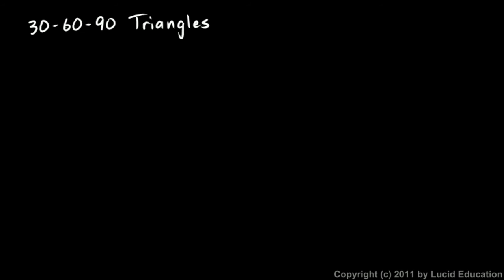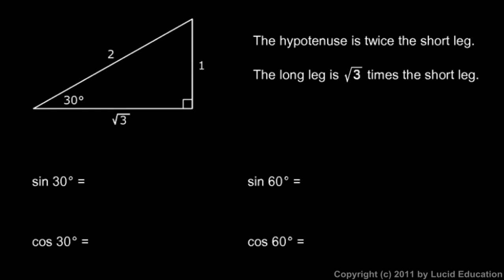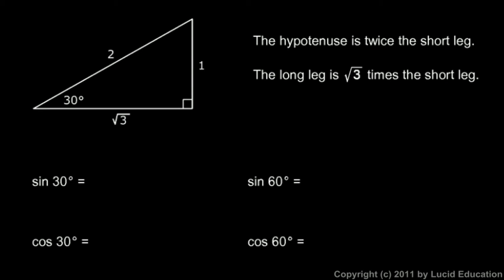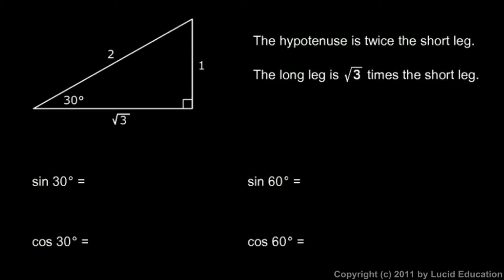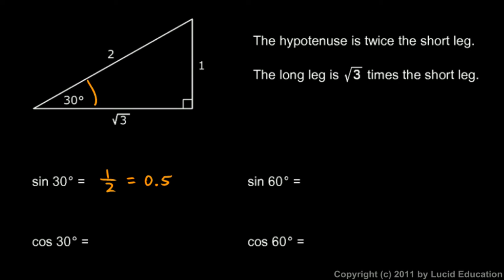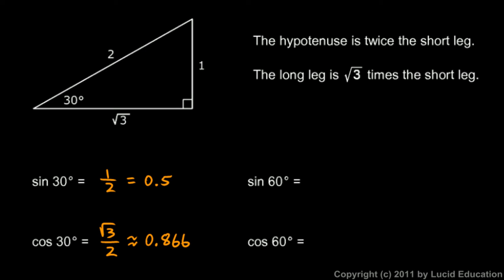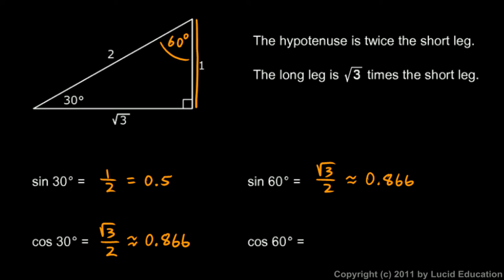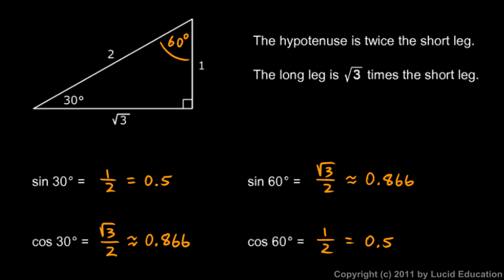Algebra 2 11.07b - 30-60-90 Triangles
Sine and cosine values for 30 and 60 degree angles, and why they must be the values that they are based on the properties of 30-60-90 triangles.